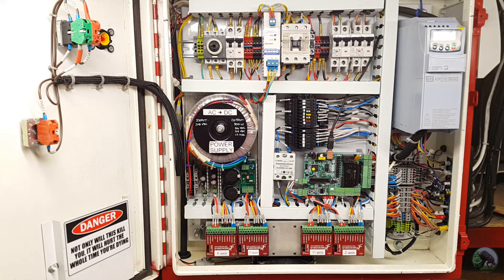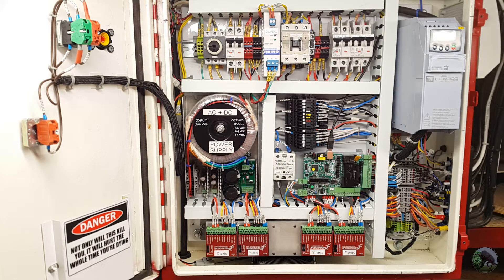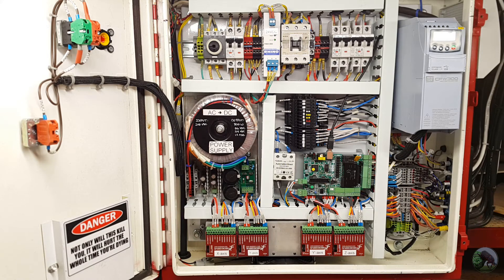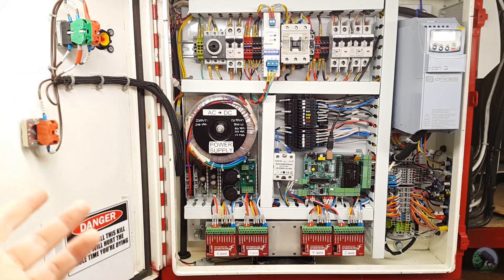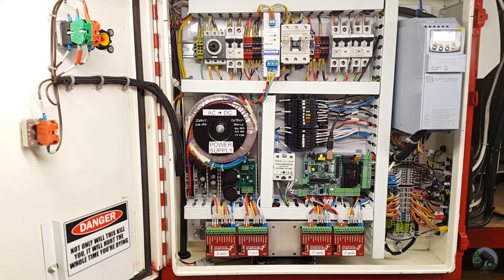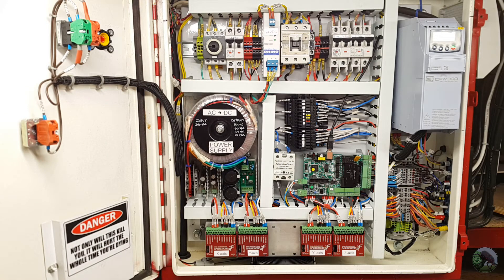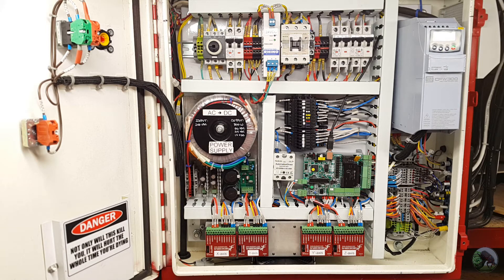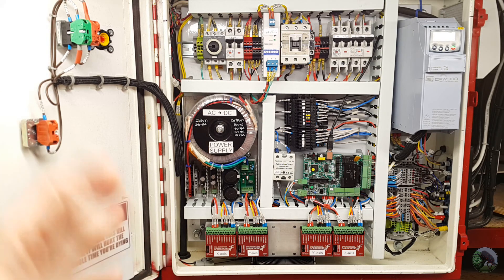CNC Controller Build: Intro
Introduction to the video series detailing the design / build of my CNC controller.